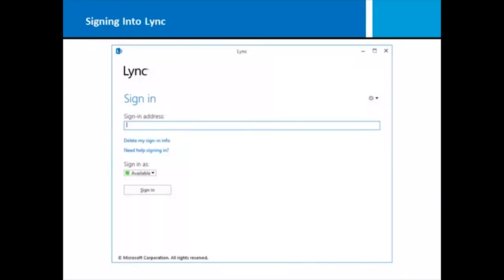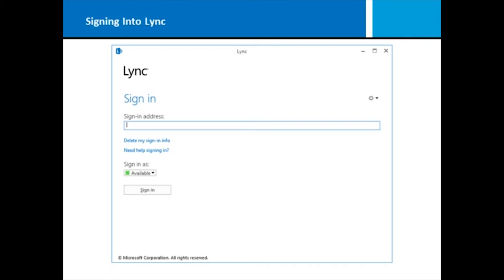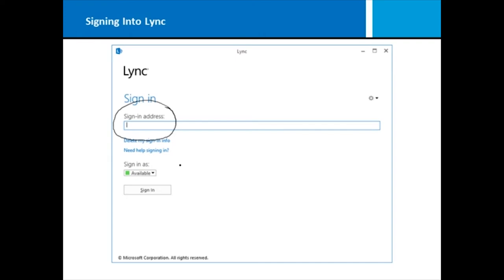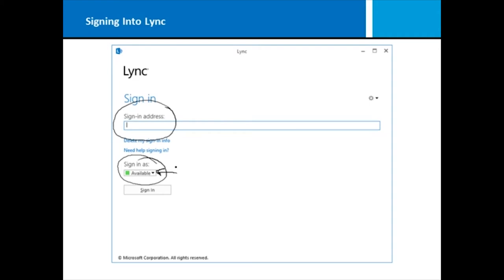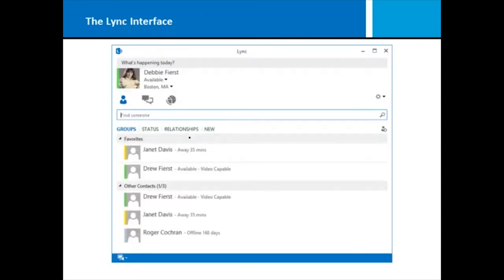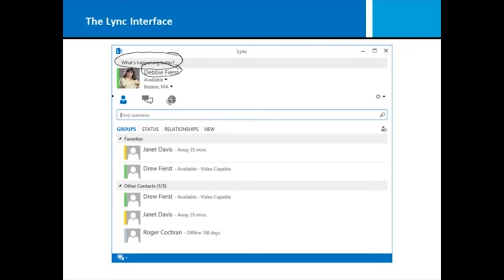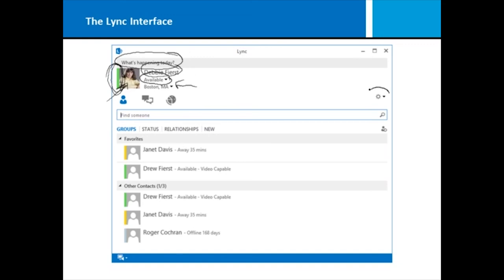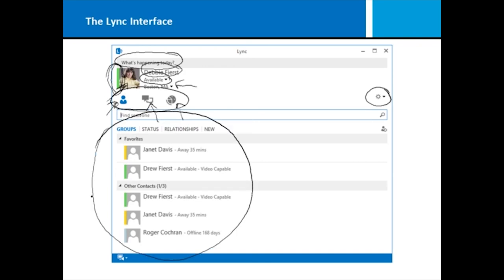Microsoft Office 2013 Lync Essentials - Complete Video Course | John Academy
Microsoft Office 2013 Lync Essentials - Complete Video Course is designed to help you learn the nuts and bolts of Microsoft Office 2013 Lync.

With the help of this online video, you will be able to gain knowledge about instant messaging, conferencing, meetings and more. Besides, you will learn the process of adding groups and contacts.

So don’t be late! Watch this Microsoft Office 2013 Lync Essentials - Complete Video Course without delay.